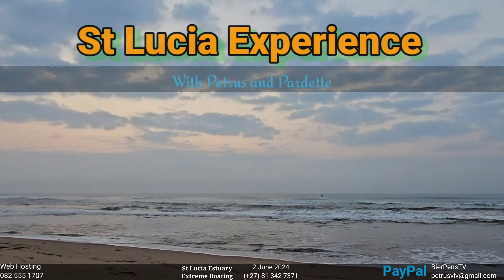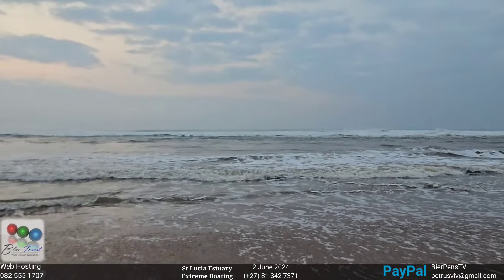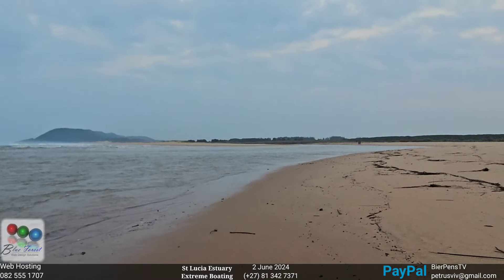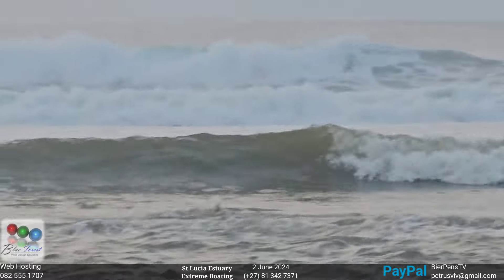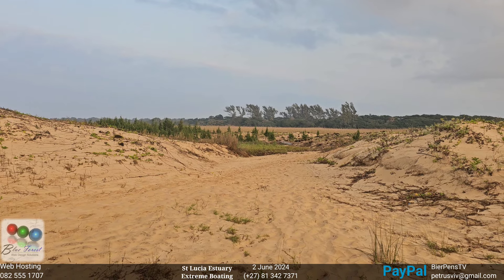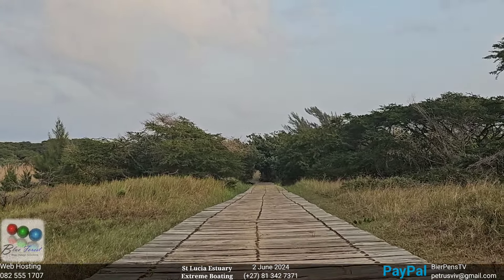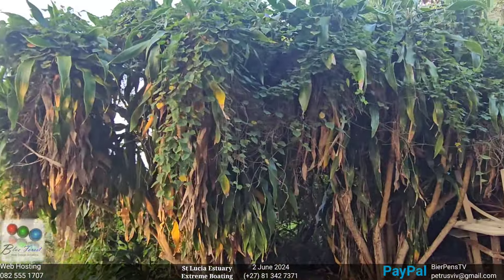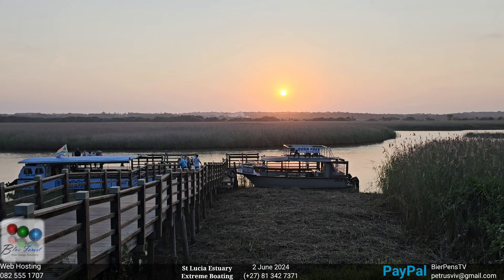St Lucia Experience - 2 June 2024 - Mullet in abundance